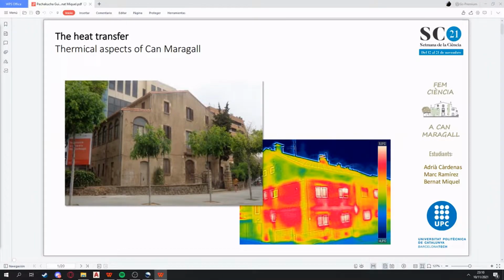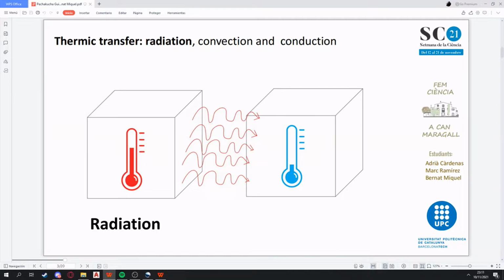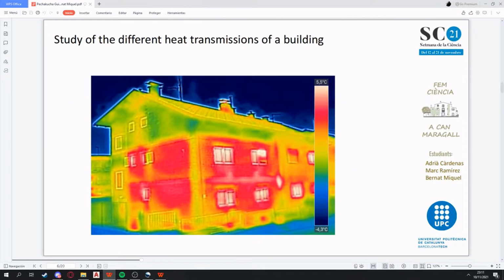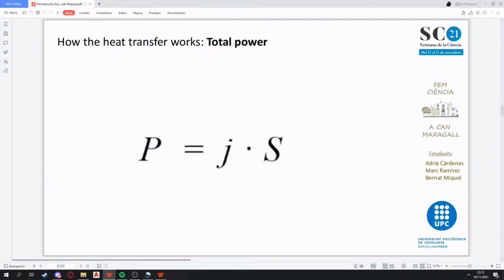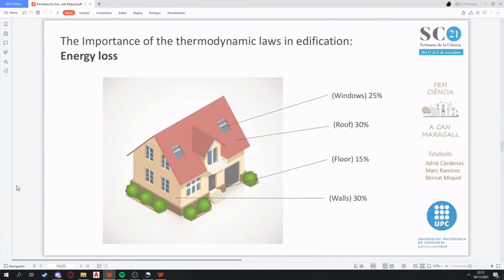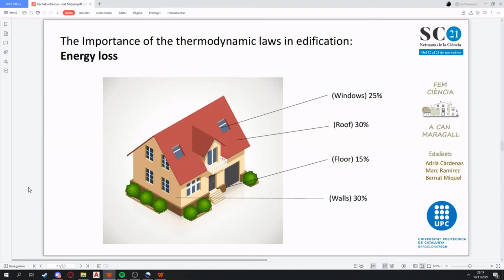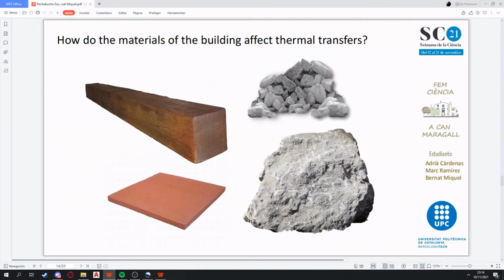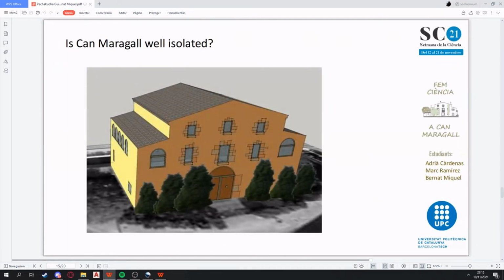PechaKucha Heat Transfer (Transmissió de calor)